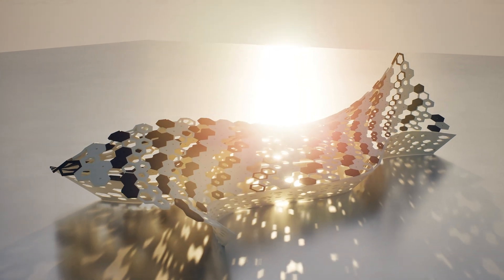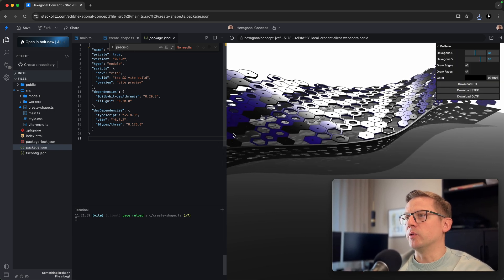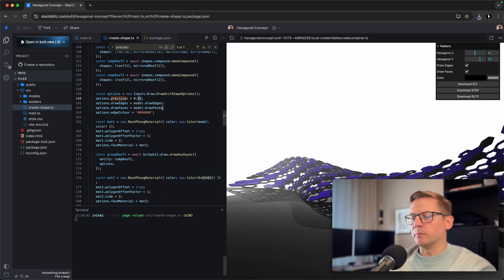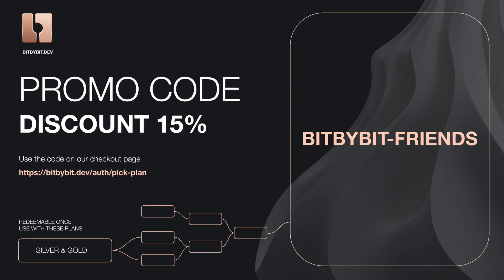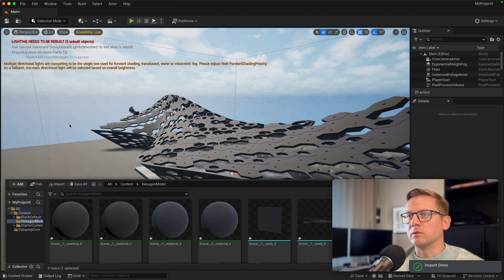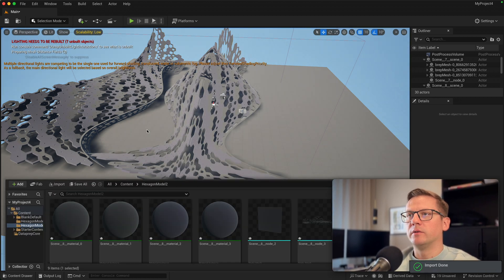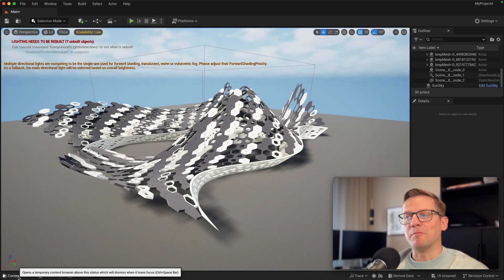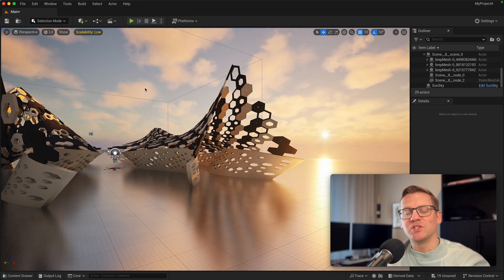Unreal Engine 5 Using Assets From Bitbybit ThreeJS Configurator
If you're working with Three.js, Babylon.js, Unreal Engine, or Bitbybit, and you're wondering how to bring everything together—this tutorial is for you. In this short but powerful walkthrough, Matas demonstrates a workflow that allows developers using Three.js or Babylon.js to export 3D models generated by Bitbybit configurators directly into Unreal Engine.

Unreal Engine, known for its cinematic visuals and real-time rendering power, can be used to build everything from interactive games and simulations to animated films. The core file format we'll be working with is GLTF, along with its binary version, GLB—standard formats for modern 3D workflows.

Matas will walk you through a live demo project on StackBlitz that’s set up with Three.js and includes the essential GLTF export functionality. You'll see how to export two slightly different models, both built around a shared hexagon-based pattern. This tutorial highlights the creative flexibility of web-based configurators and proves they’re more than capable of generating high-quality assets ready for use in Unreal Engine.

Finally, you’ll learn how to import and combine multiple models in Unreal, apply basic materials, and tweak settings to achieve a beautiful, atmospheric “evening” look and feel.

00:00 Unreal Engine 5 animation of hexagon based parametric design
00:22 Intro to Bitbybit project on StackBlitz which uses ThreeJS game engine
00:58 Intro to Download GLTF button
01:08 Learn how to increase the quality of the mesh for export
02:05 Learn to disable drawing of the edges as we don't need them in UE5
02:20 Press Download GLTF button to get the file for UE5
02:25 Create slightly different parametric model by adjusting the algorithm
03:10 Save adjusted 3D model
03:30 Reset to old parameters
03:35 Explanation how StackBlitz works and why it's useful when demonstrating bitbybit open-source npm packages
05:00 Intercept with small Bitbybit promotion, explanation how best to support our work and an offer with promo code for discounted subscription price
05:40 Importing GLTF files to Unreal Engine's basic scene
07:14 Inspect imported 3D model
08:10 Move the model sideways to make room for the second one
08:45 Import second model
09:15 Adjust second model and scale the ground
10:05 Apply some standard UE materials on the models
10:50 Apply metal material to the ground for nice reflections
11:00 Adjust sun settings to create evening atmosphere
11:55 If you're building configurators with ThreeJS and BabylonJS you can export those as assets
12:20 Conclusion